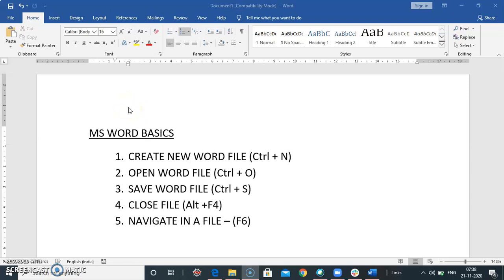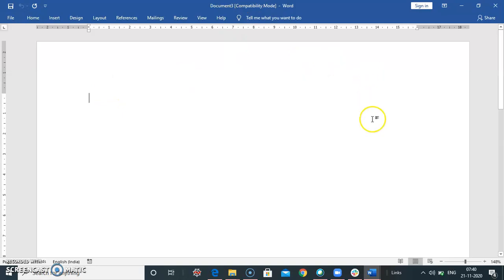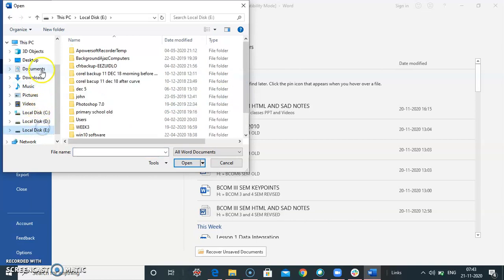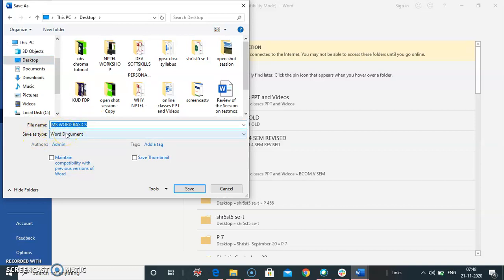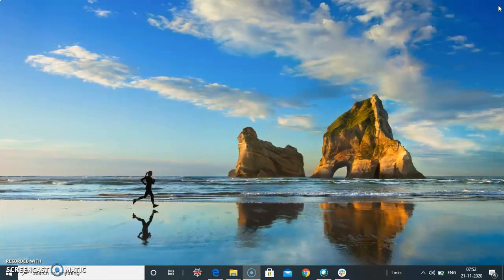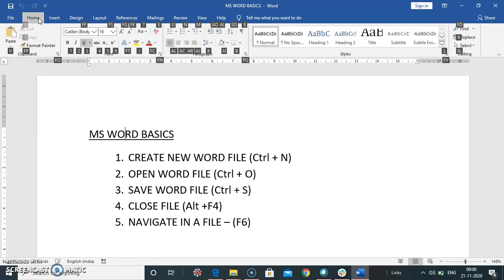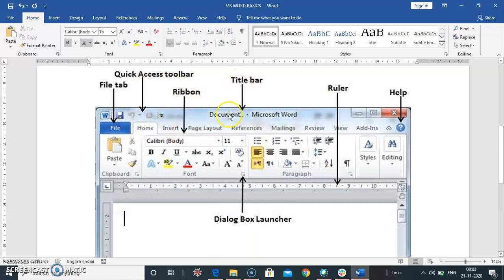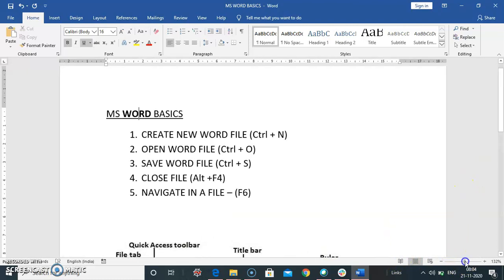Lesson 1 MS WORD BASICS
In this video you will see MS Word Basics
Microsoft Word - Beginners Tutorial – Word Tips And Tricks